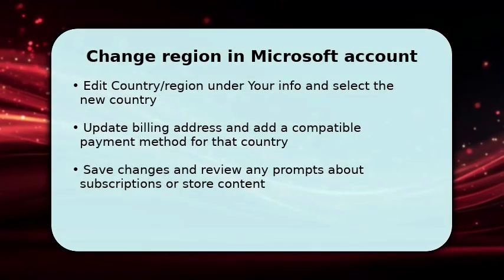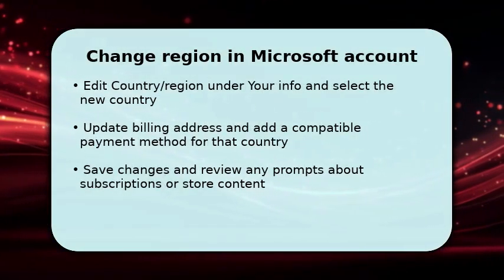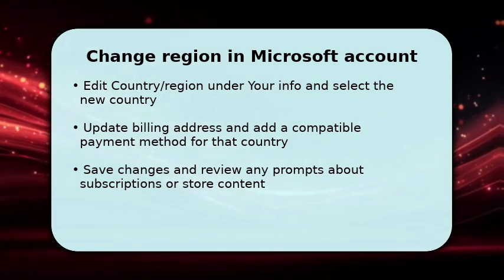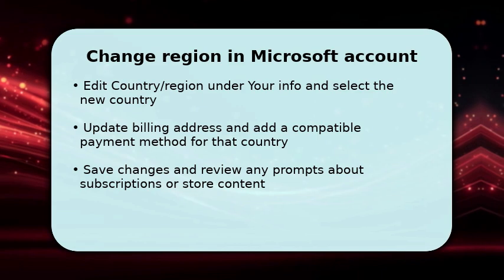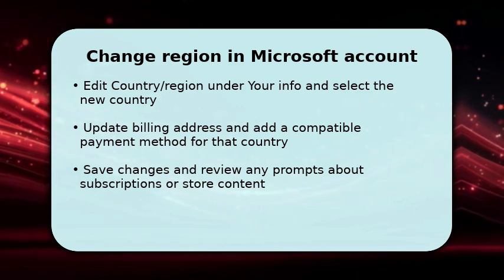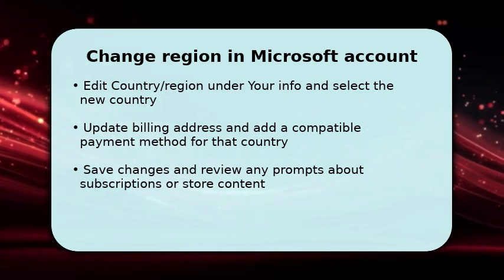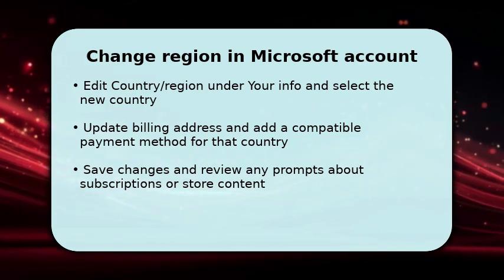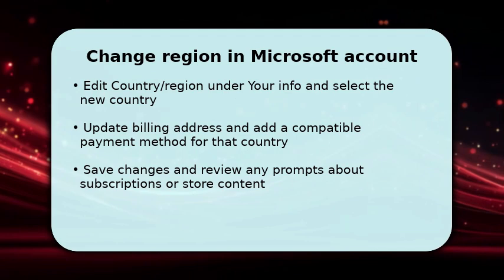How to Change Your Region on Xbox Game Pass - Step by Step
This video provides a detailed guide on how to change your Xbox Game Pass region, ens extricate yourself from any restrictions you might be facing. Follow along as we navigate through the settings and ensure that all games are accessible according to your location preferences.

Xbox Game Pass, change region on Xbox Game Pass, accessing regional content, Nintendo Switch game pass change country, xbl account settings